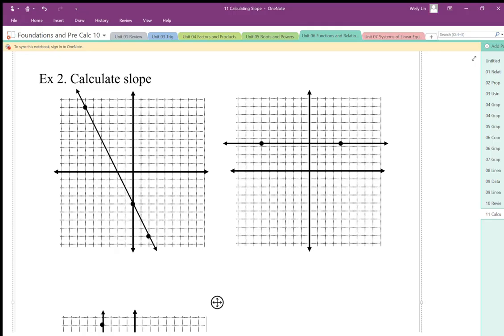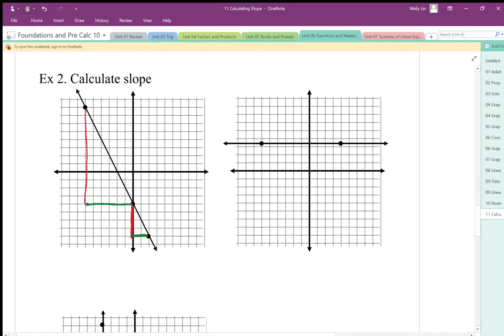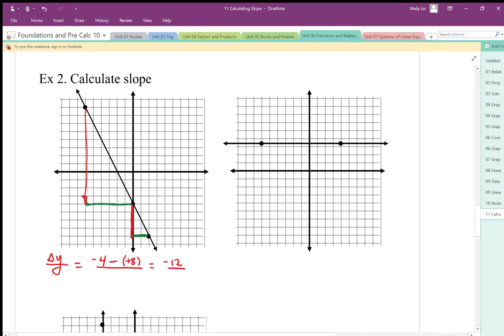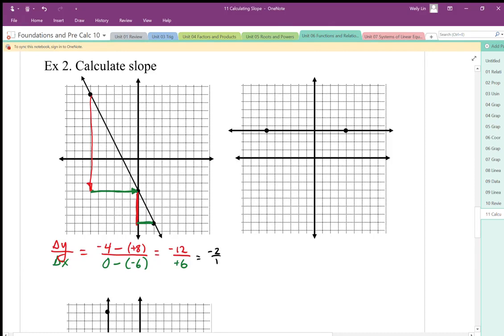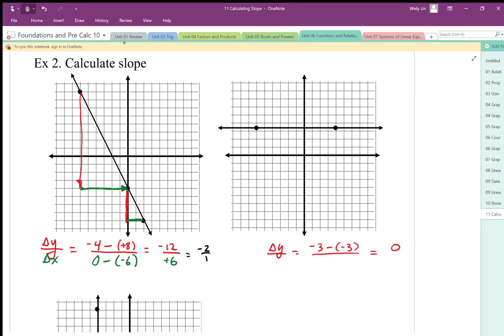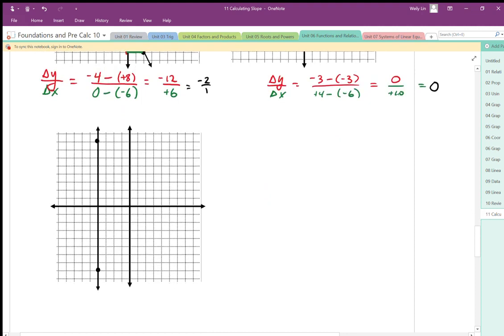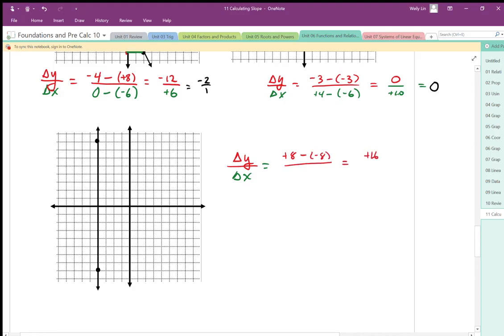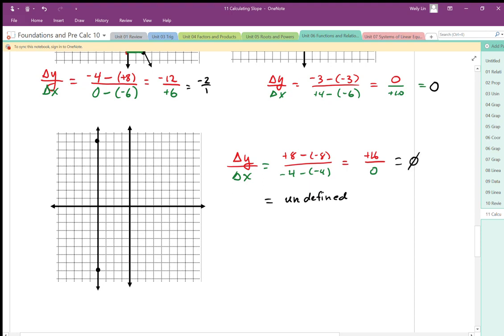11 Calculating Slope Part3